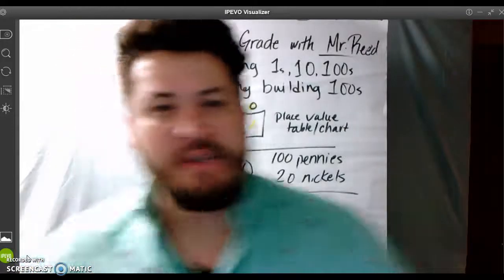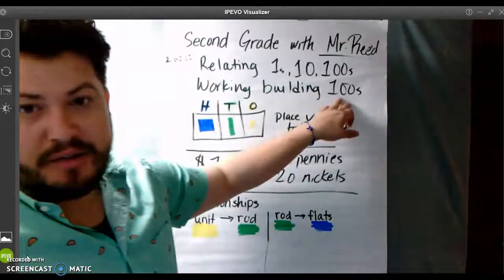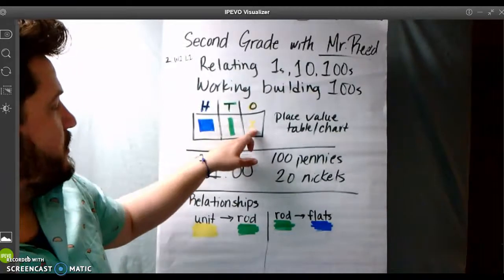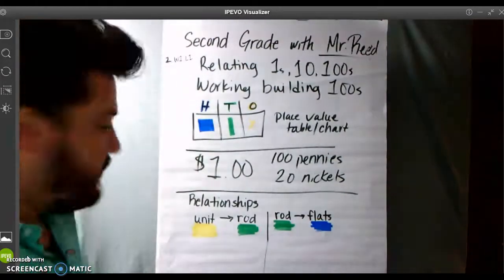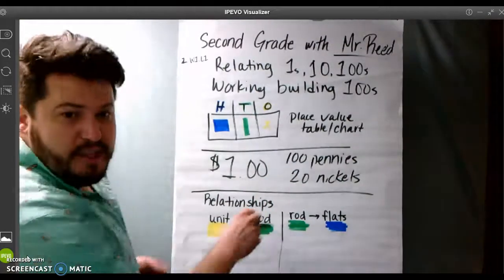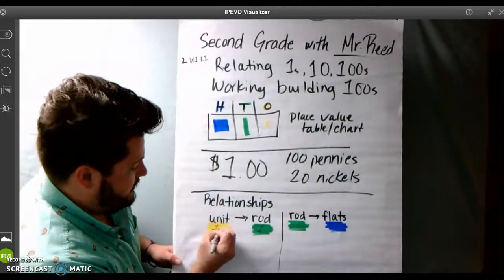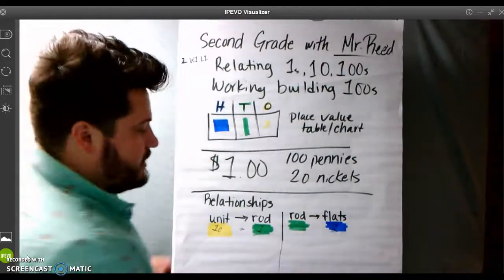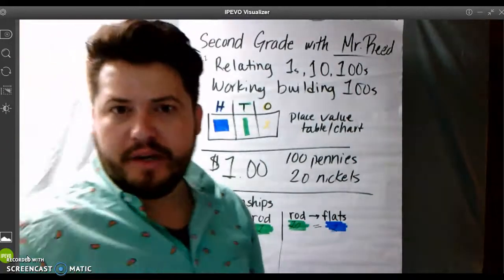2.W1.L1_Final thoughts